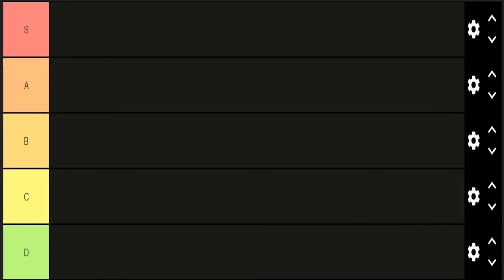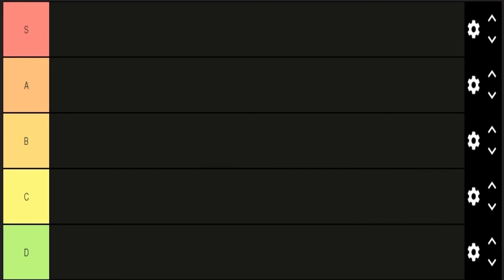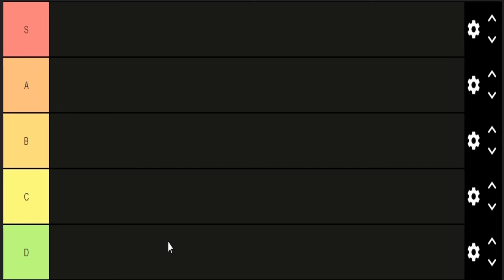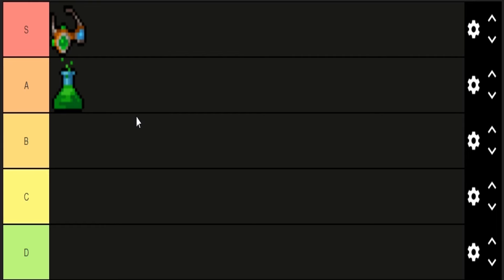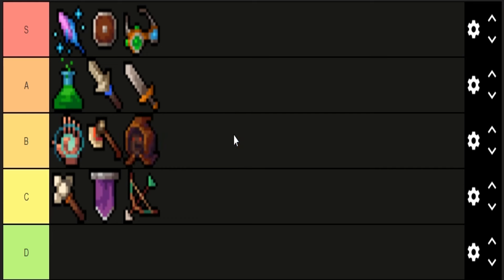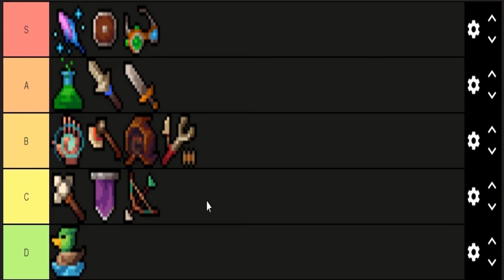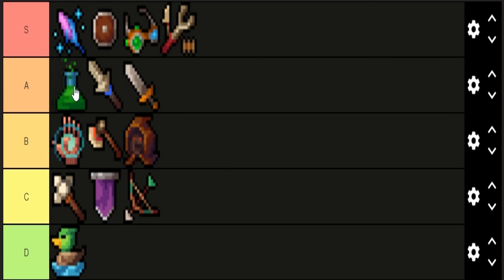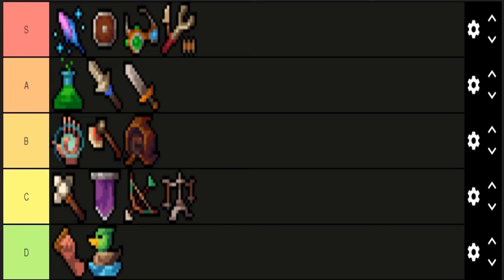Barony Tier List - Ranking SKILLS and their ability to pay my bills (Eat My Hat)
Follow us over on Twitch, to watch Barony (and other games) live!

We also have a presence on social media!